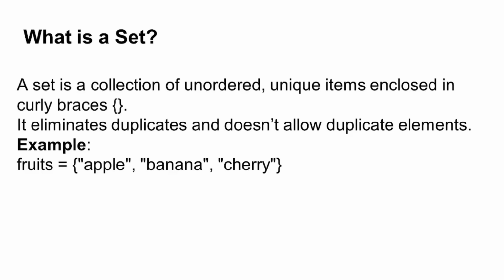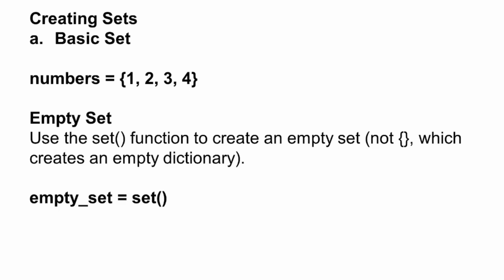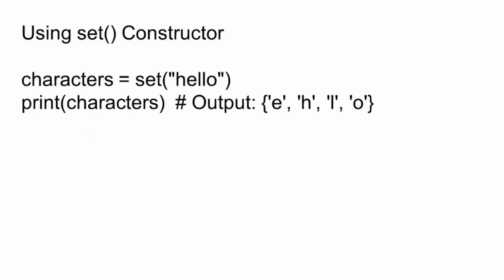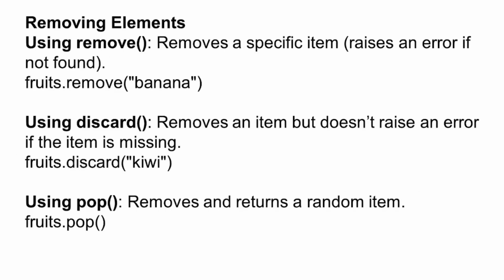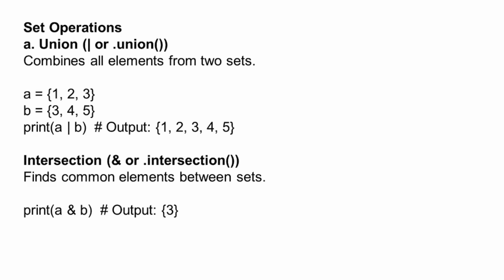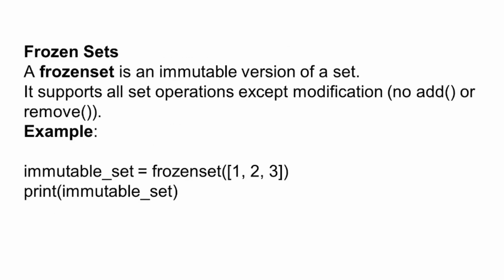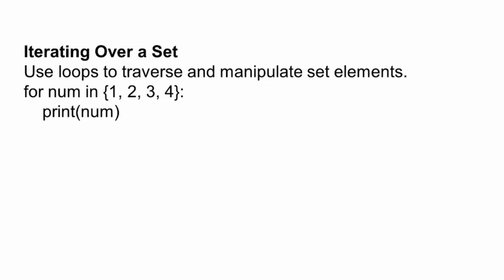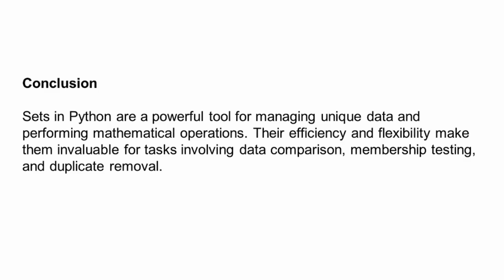Python Sets Tutorial: Basics, Methods, and Real-World Examples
Learn Python sets with this beginner-friendly tutorial! 🌟 Sets are a unique and powerful data structure in Python that helps you manage collections of unique items. In this video, you'll discover:
✔️ What are Python sets and their key features.
✔️ How to create and manipulate sets.
✔️ Common set operations like union, intersection, and difference.
✔️ Powerful set methods like add(), remove(), discard(), and more.
✔️ Real-world examples and use cases of sets in Python projects.

Whether you're new to Python or enhancing your knowledge, this tutorial will guide you through sets step-by-step. Perfect for beginners and developers looking to improve their coding skills. 🚀

💡 Key Takeaways:

Understand the unique features of Python sets.
Learn how to use set operations for practical applications.
Explore efficient ways to handle unique data in Python.